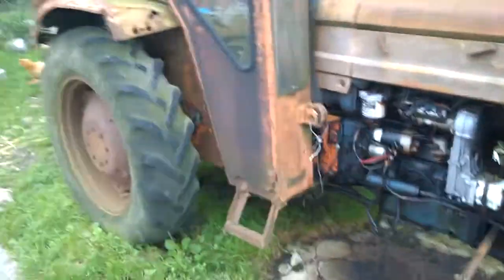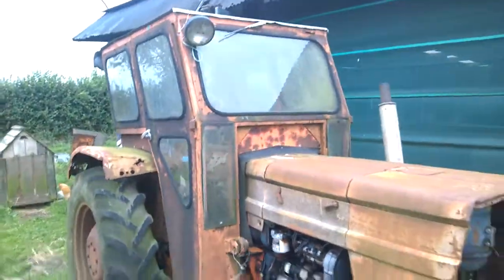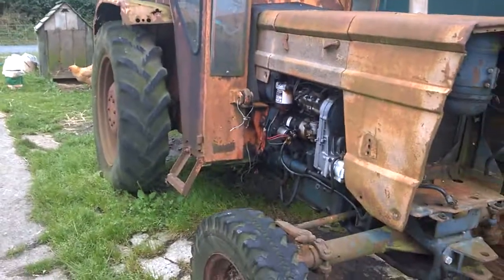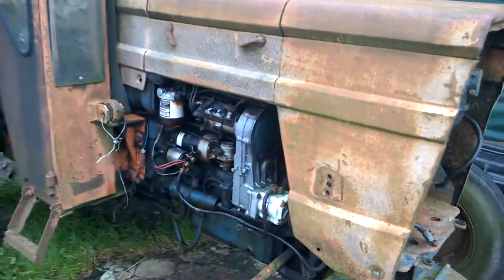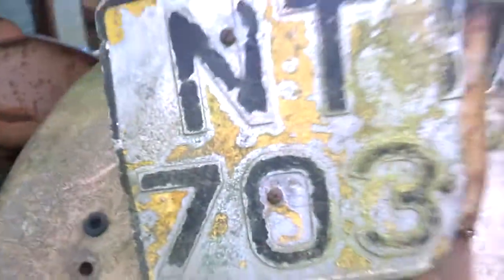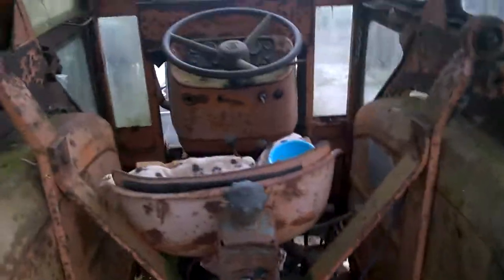Kivells Machinery entries for Saturday 1st Oct 2016 - Holsworthy Livestock Market